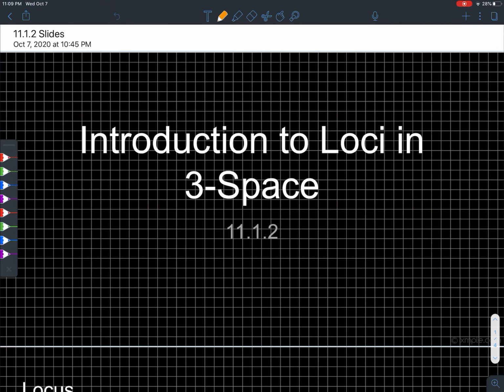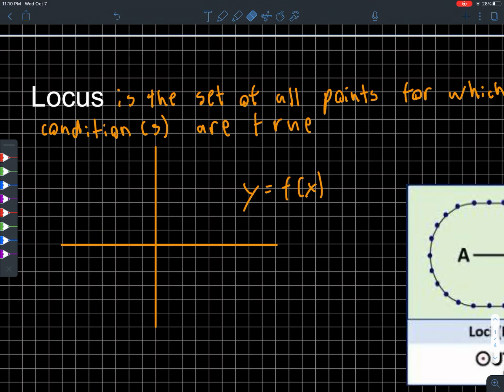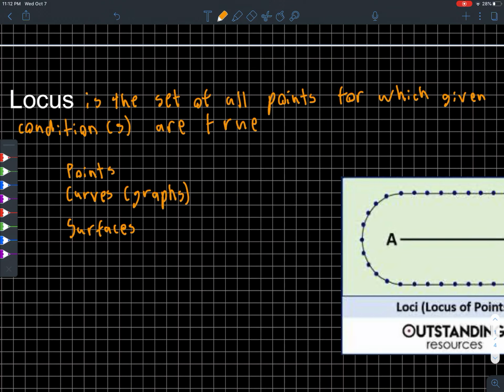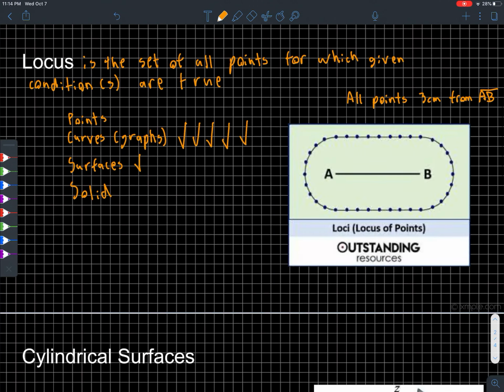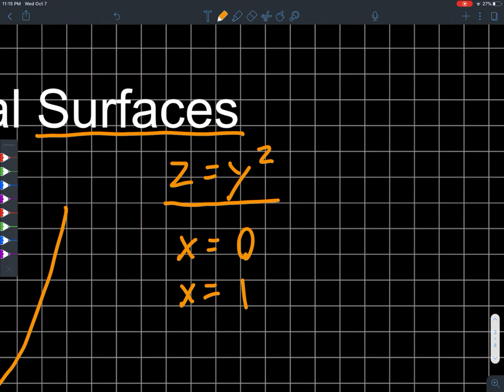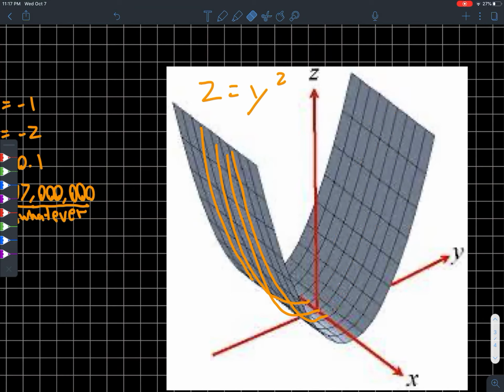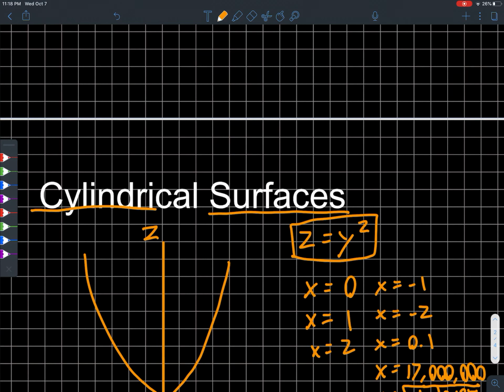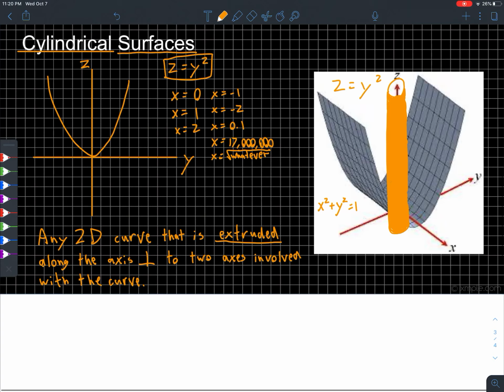11.1.2 Introduction to Loci in 3-Space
What is up Multivariate Gang!?

This is the second video for Chapter 11 section 1.